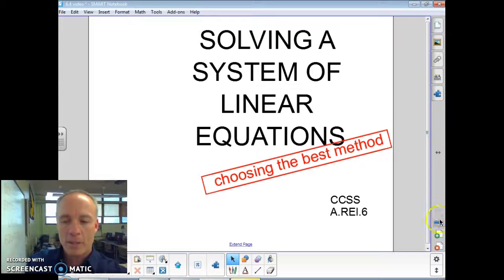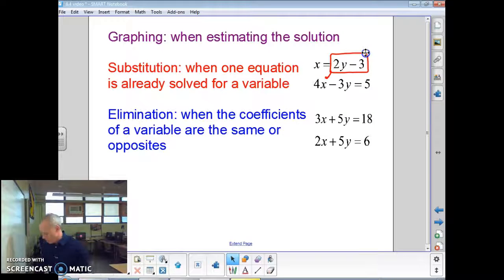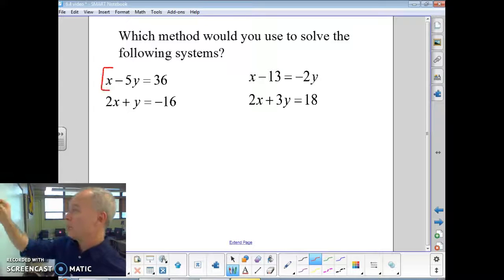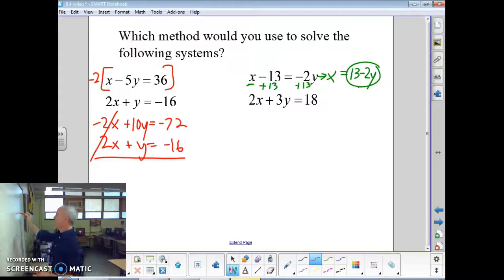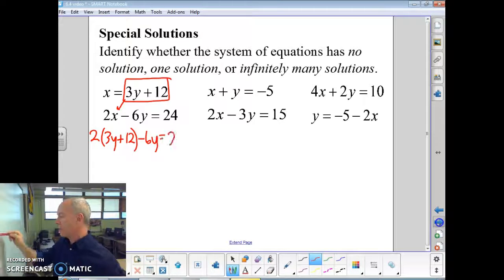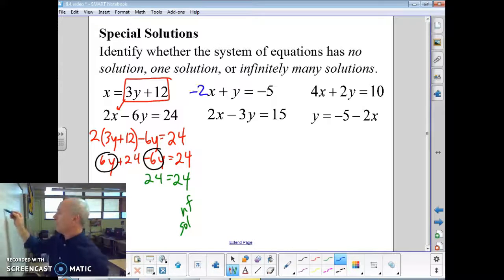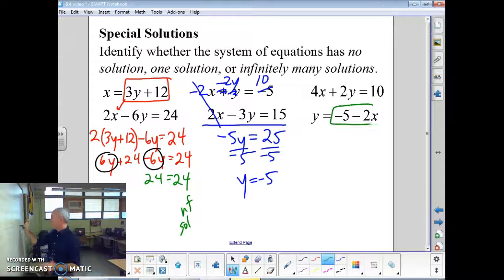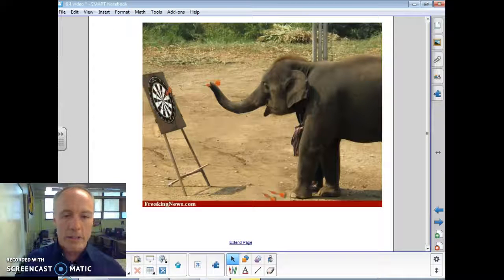6 4 Video Which Method is Best